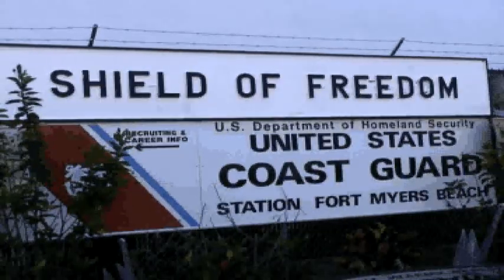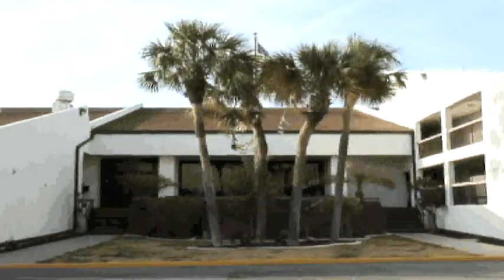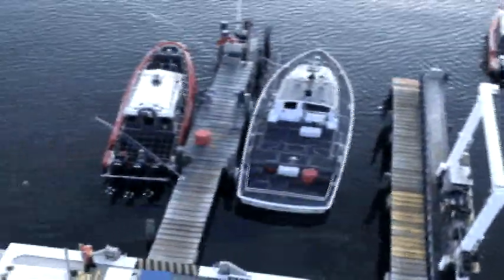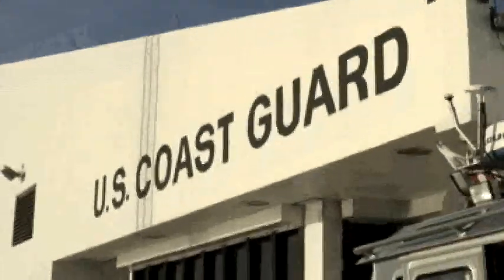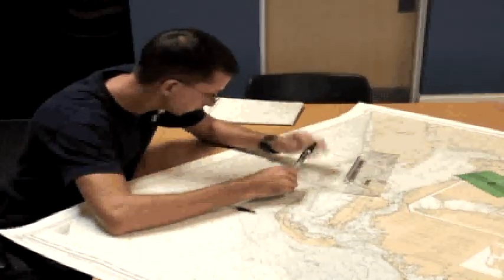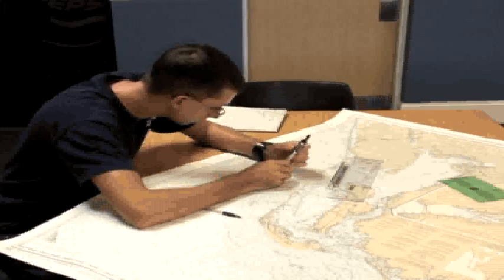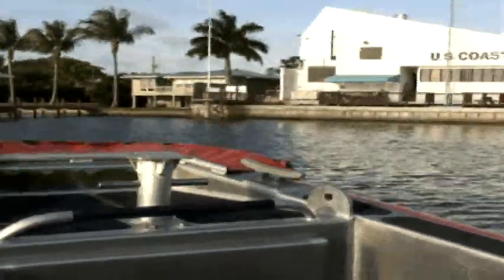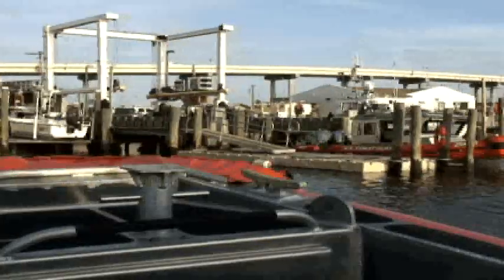Station Fort Myers Beach, Fla.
Unit spotlight on Coast Guard Station Fort Myers Beach, Fla. 05/13/2008